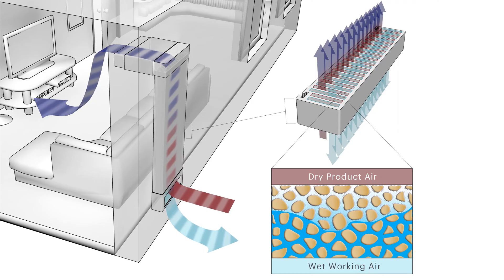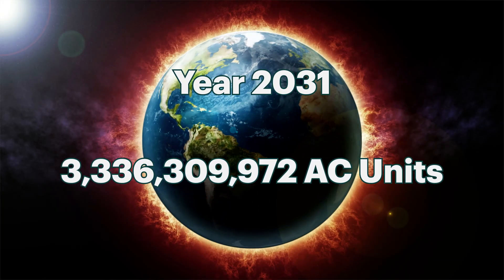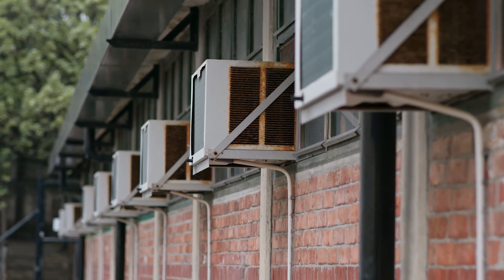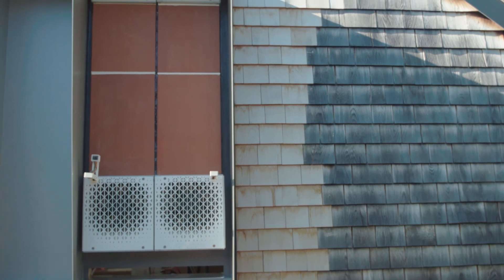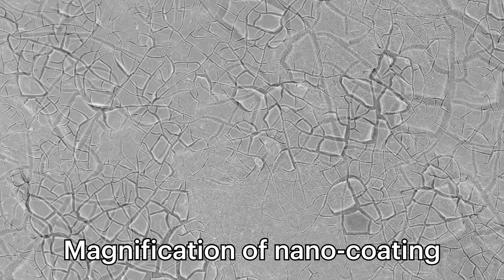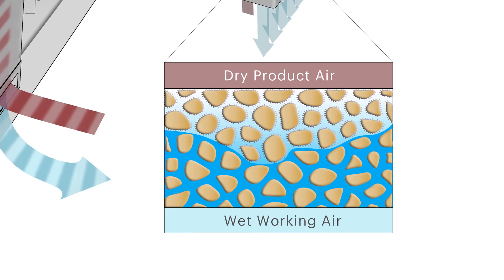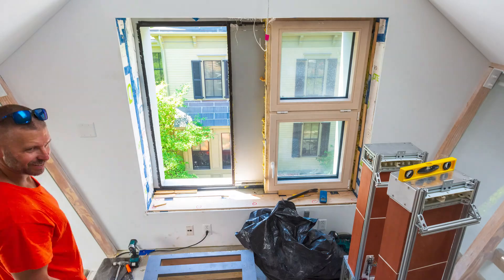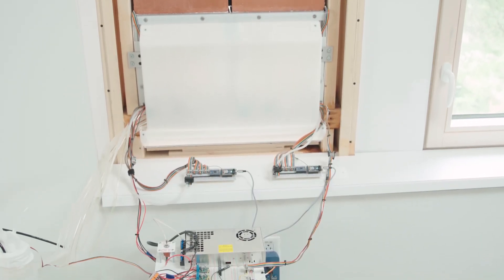cSNAP: Reimagining Cooling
We are reimagining air-conditioners to meet the increasing global cooling demand while combatting climate change. We are working on a new technology that uses advanced materials science and design to make affordable, environmentally-positive eco-friendly air conditioners that work in most climates without the use of synthetic refrigerants.